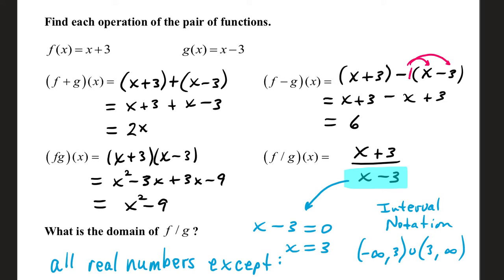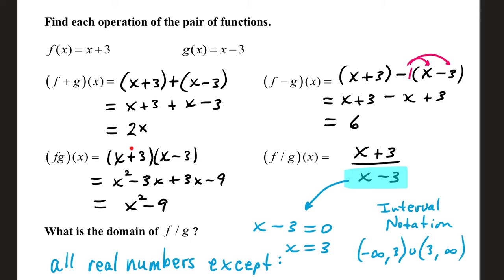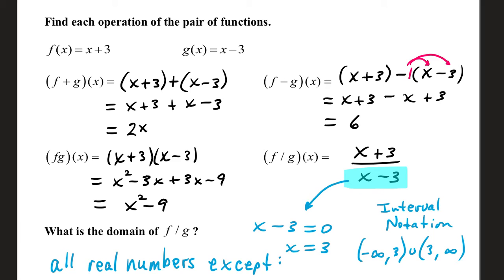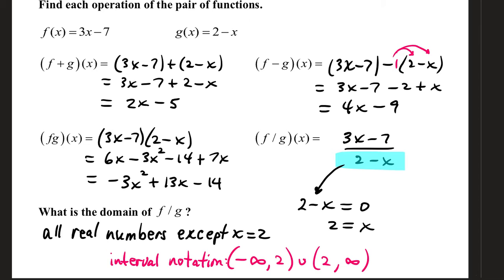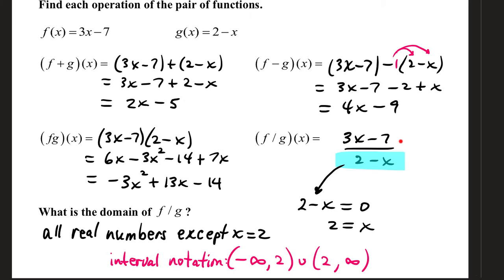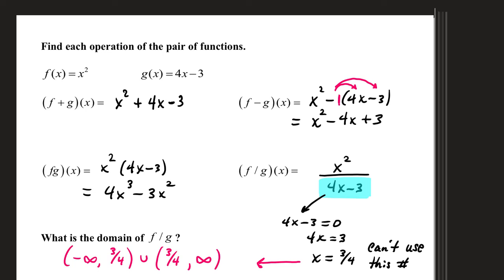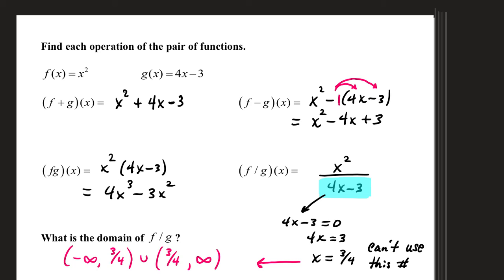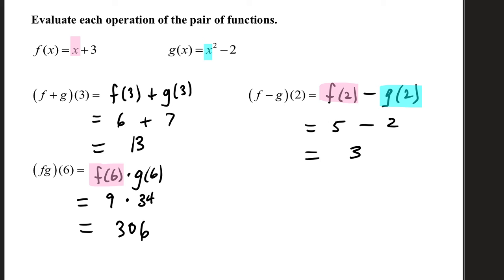Operations on functions and domain